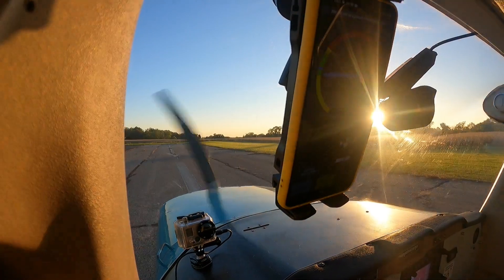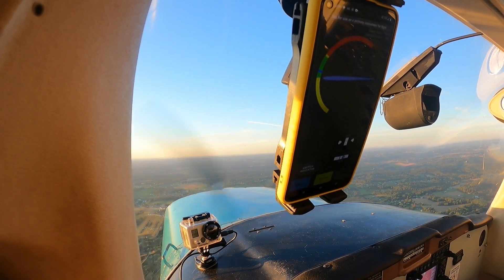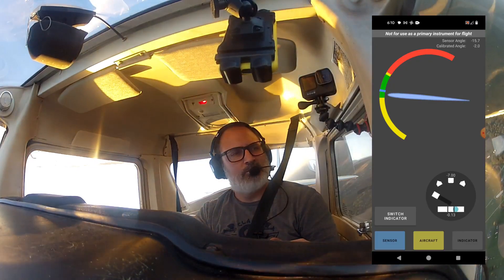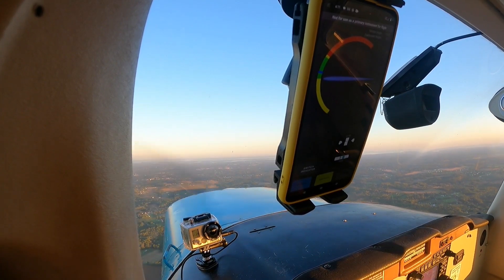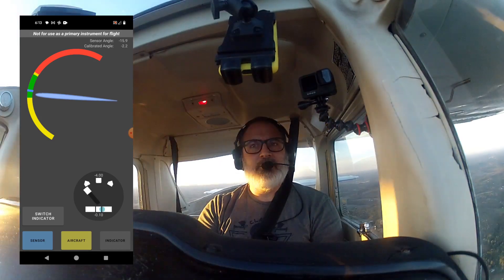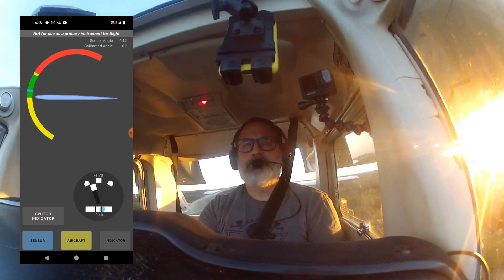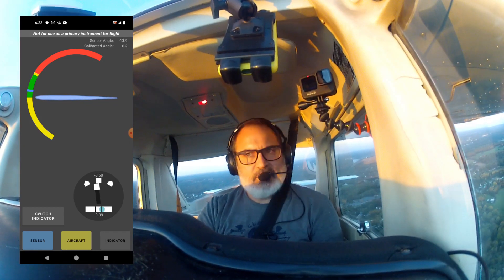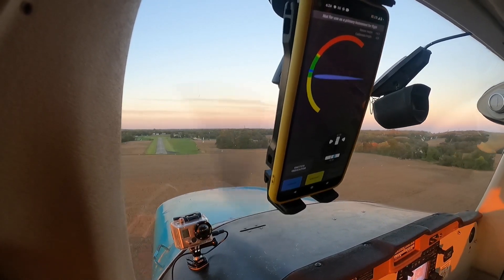Flight Testing My Latest AoA Sensor Module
Here's an update to the AoA sensor. The previous version didn't test well in flight and it was frustrating. I made some updates, but never actually tested it in flight. And right around that time I bought an airplane kit that consumed my time.

This is my first test of the latest version.